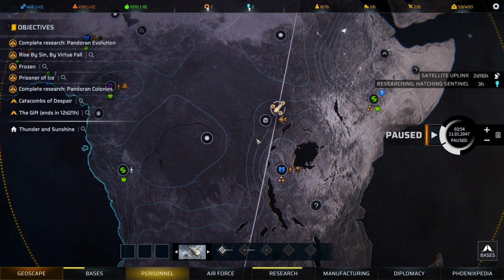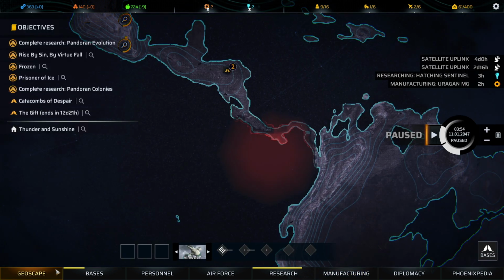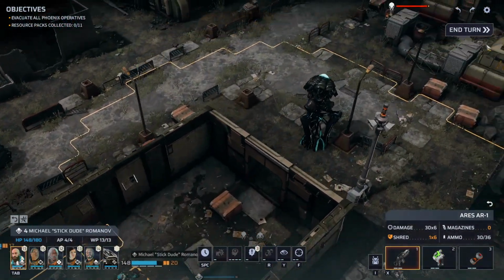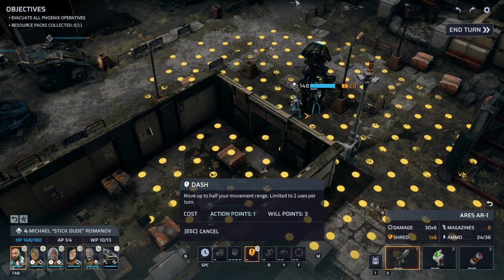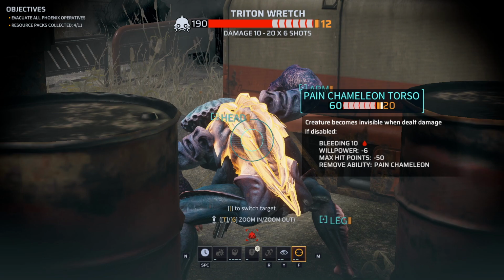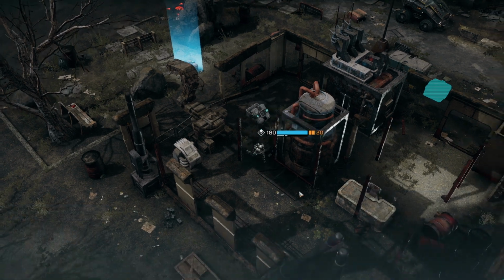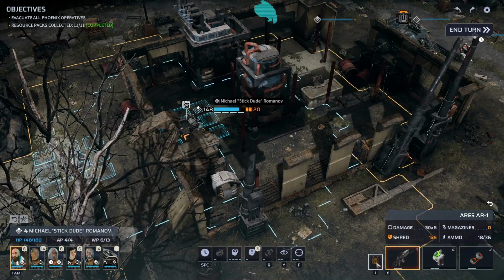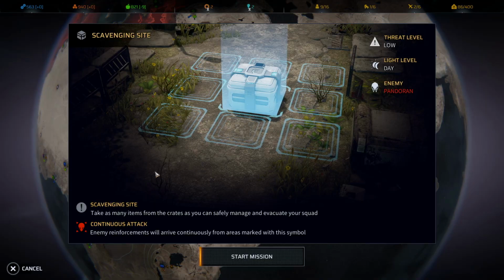"First Test Run With The Newly Named Armadillo" PP (Season 3) Corrupted Horizons - Episode 13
Time for a Scavanging mission where we take out the newly named Armadillo for it's first official mission.
Phoenix Point (Season 3) Corrupted Horizons - Episode 13
"First Test Run With The Newly Named Armadillo"

Don't want to miss an episode in this Corrupted Horizons (Season 3) playthrough? Here's the link:

Phoenix Point is the new strategy game from the creator of the original X-COM series. It features turn based tactics and world based strategy in a fight against a terrifying, alien menace. What follows are some various tid-bits of information about the new DLC and the Hypnos update:

Hypnos - v1.13

Geoscape:
    -Revealed Havens within the sphere of influence of a Pandoran Base will now give diplomatic bonuses or penalties, based on how long the Pandoran Base has been active after being revealed.
    -Attacking a Faction will now increase the Alert level of that Faction towards Phoenix. At High Alert, Phoenix Point can no longer attack that Faction and will have to wait a cooldown time for Alert level to go down. After an attack, the Threat level of missions against that Faction also increases by 1 level for a period of time.
    -Rebalanced diplomatic penalties - players will receive higher diplomatic penalties when attacking Factions in which they have better relationships.
    -Shared faction research rewards with Phoenix are now spread at different levels instead of being awarded at 50 diplomatic points. The shared research will be at 50% progress and will have to be completed by the player.
    -The research reward for completing a Steal Research mission is now shown on the Haven info panel. Players need to visit a Haven to find out what the reward will be.
    -After a successful Haven Defense, surviving soldiers from the defending Faction may decide to join Phoenix if they have a positive relationship. The higher the difficulty setting, the lower the chance that a soldier might join.
    -(DLC2) Each Archaeology Lab will provide 1 resource of passive income each day for every resource gathering site in control of that type.

Tactical:
    -Players will have to use the new Hack ability in order to complete the Steal Research mission objectives, which makes a soldier busy for 2 turns (unable to take action) until the Hack is complete.
    -Disabling an eye of the Yuggothian entity will remove a Mark of the Void from a random soldier. A hint to support the mechanic will appear if hints are enabled.

Quality-of-Life improvements:
    -Added Cinematics library on the main menu to rewatch cinematics available during the game. Players will need to unlock these cinematics after this update for them to appear.
    -Improvements to HUD UI when certain Tutorial hints are showing
    -Revised the UI design in the Recruits tab
    -Better trigger conditions for the Jet Jump tutorial step in the 2nd tutorial mission
    -Main objectives on Geoscape that lead to campaign completion now have a unique icon
    -Several hints were added to Geoscape to better explain the Augmentation (DLC1) and Mutation mechanics
    -New pause/unpause settings in-game options for Aircraft movement

Bug fixes:
    -Fixed a gameplay issue where Action Points would not count correctly after a unit stops its movement animation after spotting an enemy on the map.
    -Fixed a rare issue where a living spider drone could cause the game to hang if it tries to move right when a mission is completed.
    -Fixed an issue where a mind-controlled soldier by the Pandorans can see and shoot hidden player infiltrator soldiers
    -Fixed several issues where Geoscape events could appear in the wrong order after player input
    -Fixed the description of the Breathe Mist ability for the Synedrion armor
    -(DLC2) Fixed a game stuck when a Hoplite would try to use a shield after its head is disabled
    -(DLC2) Fixed texts with missing keys for Hoplite and Guardian enemies
    -(DLC3) Fixed several cases where the Myrmidon would clip through collisions after using its Fly ability.
    -(DLC3) Fixed a rare game hang after killing a poisonous Myrmidon.
    -(DLC3) Fixed a hang during loading screen after completing an Interception Battle with 2 or more Phoenix Point aircrafts present at the location.